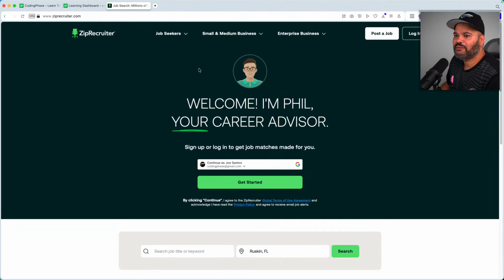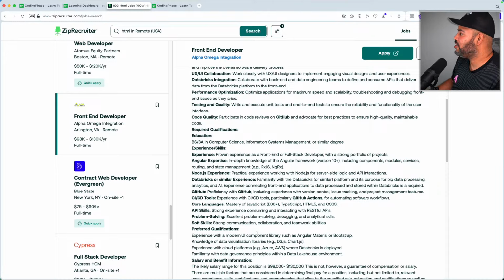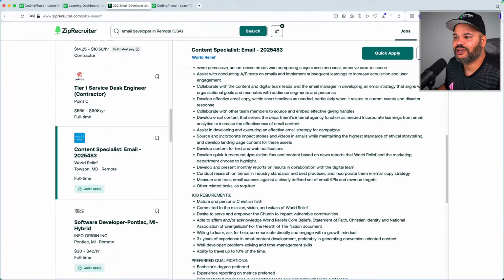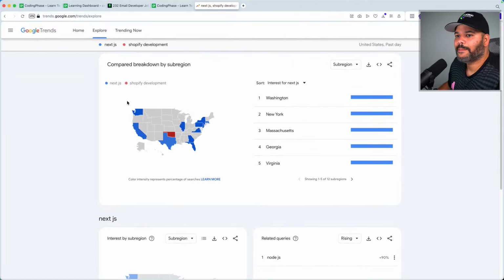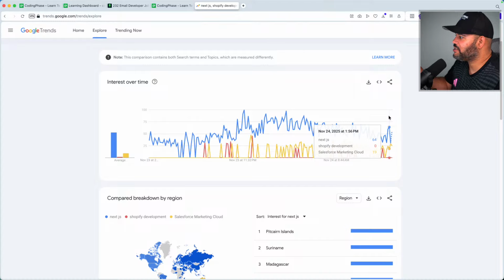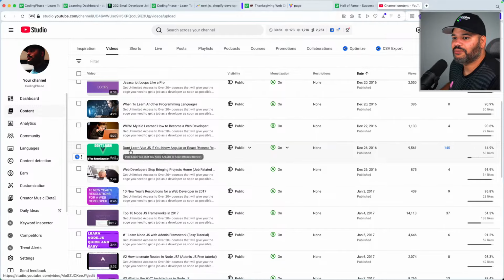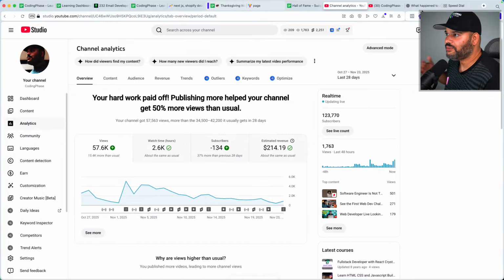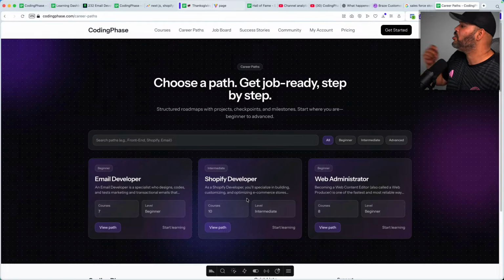Web Developer Live Looking For Entry Level Jobs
Are you trying to land your first developer job but don’t know where to start?
In today’s livestream, we’ll search for real entry-level web developer positions, break down what employers are looking for, and talk about how you can stand out — even if you’re just starting your journey!

💬 Live Q&A — ask your questions in the chat!

🎓 Start your developer journey today for just $1 a day